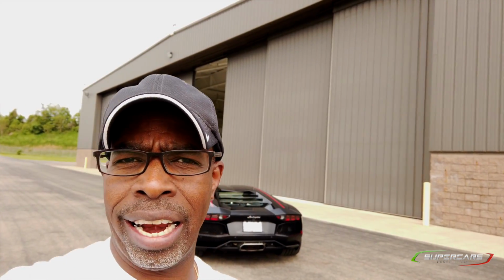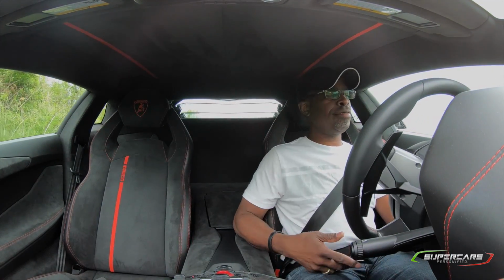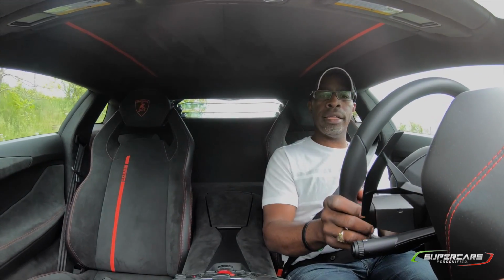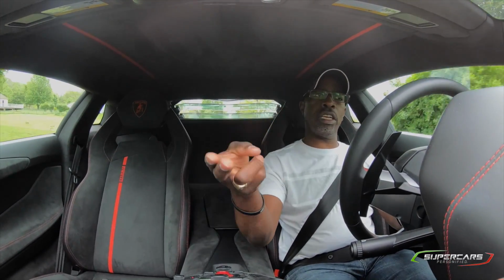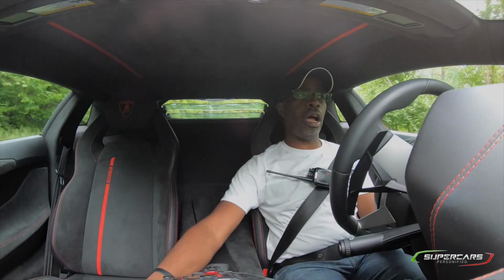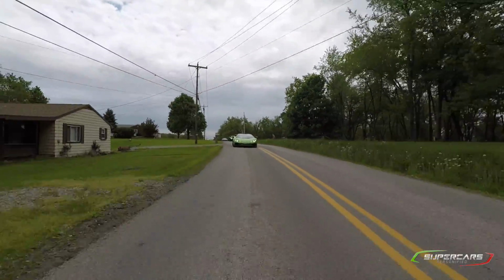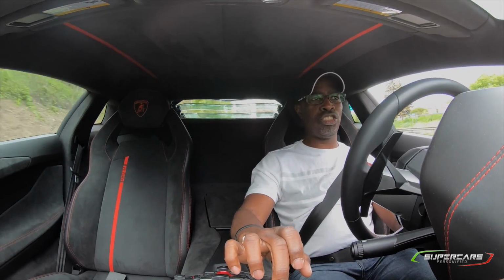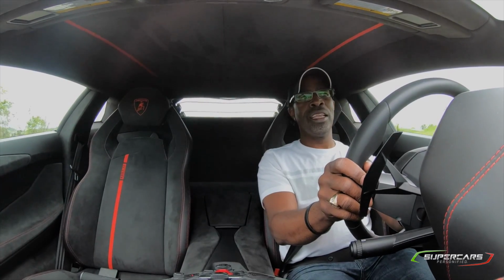Driving Travis Scott Pirelli Edition Aventador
We got a chance to drive the Lamborghini Aventador Pirelli Edition formerly owned by rapper & Kylie Jenner beau, Travis Scott.  This variant of the LP 700-4 Aventador has mostly cosmetic addition in a limited production, though not numbered model.

Entier Ad Personam team at Lamborghini

**Songs used with permission:*
OUTRO: